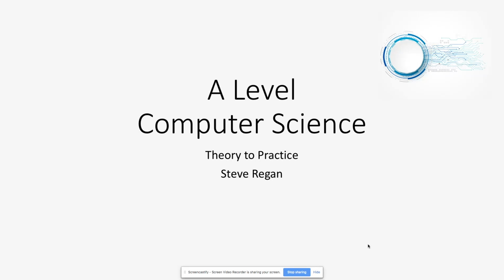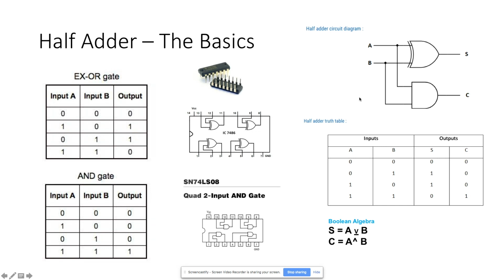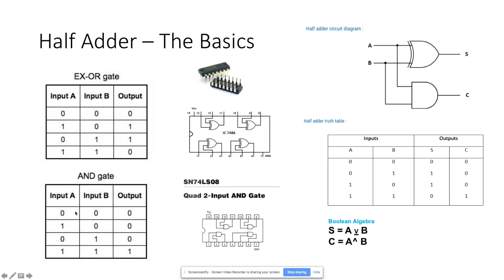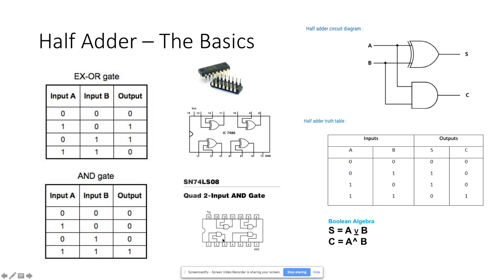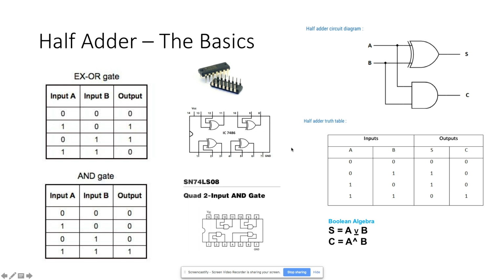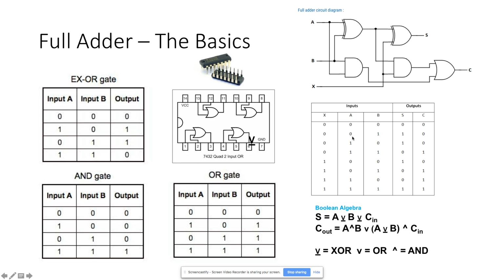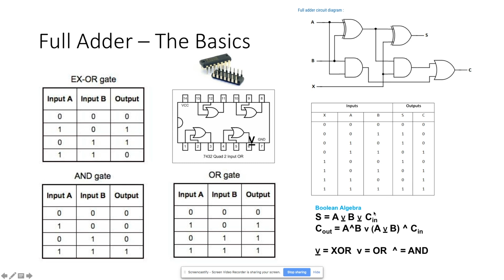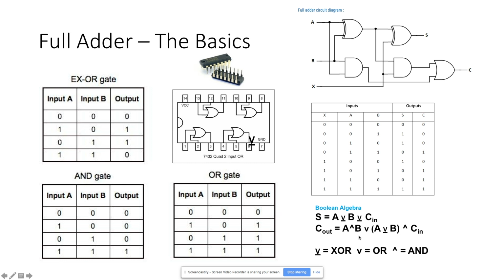Half and Full Adders Theory and Practice by Steve Regan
Error: on the 2 bit Adder Table 2nd from bottom row should be:
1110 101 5 not 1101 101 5